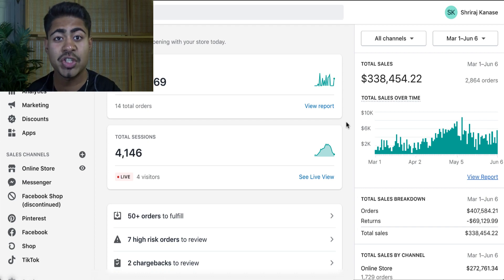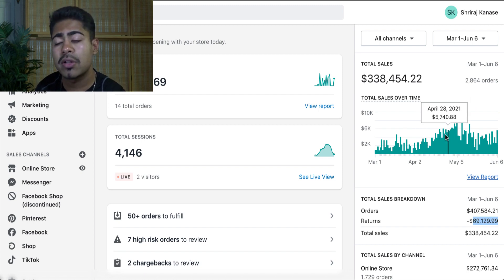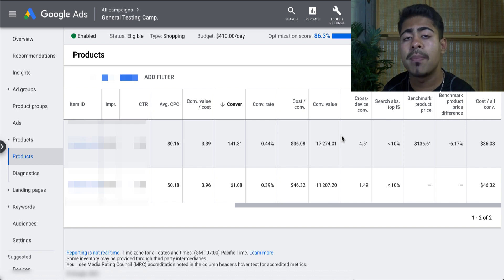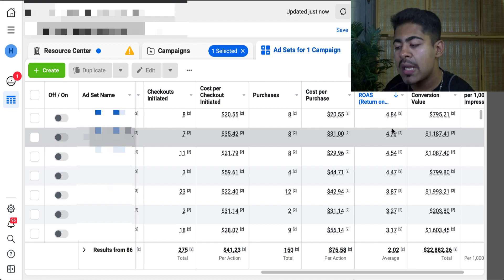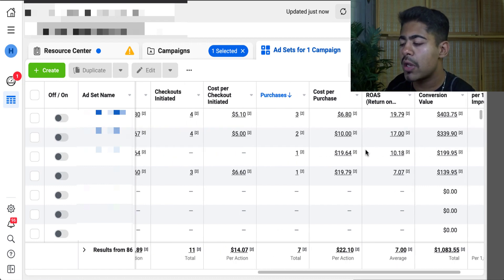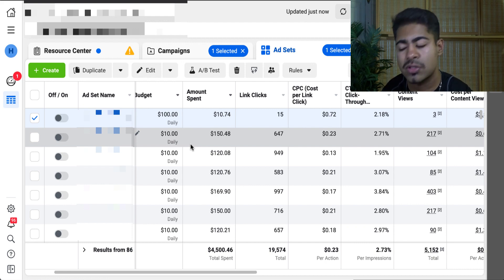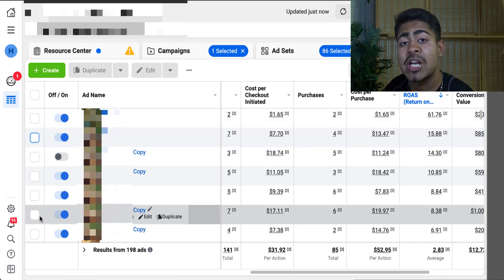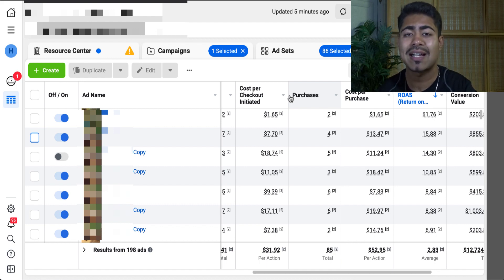I Tried Dropshipping A Google Ads Winning Product On Facebook Ads With Shopify (INSANE RESULTS)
I was able to dropship a Google Ads winner on Facebook Ads and achieve these kinds of results.